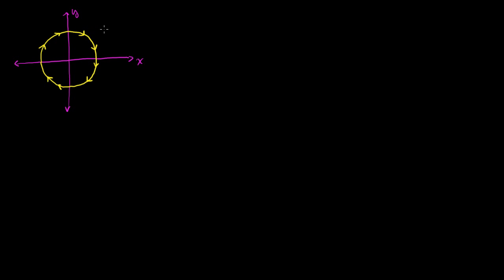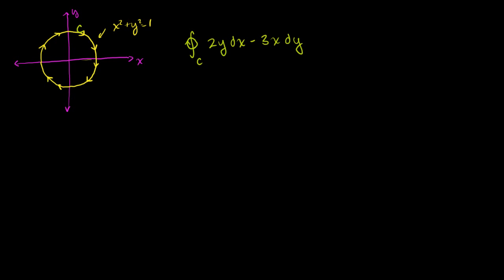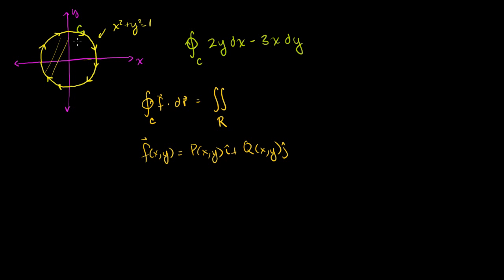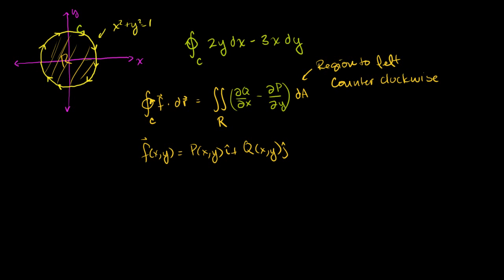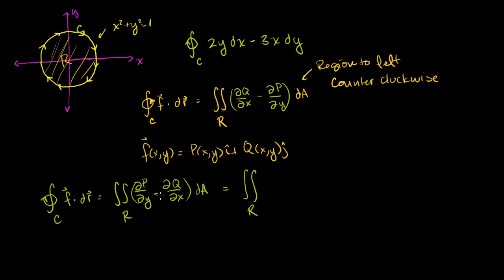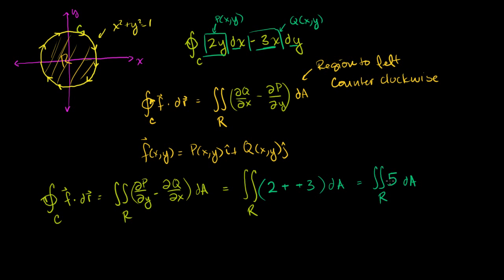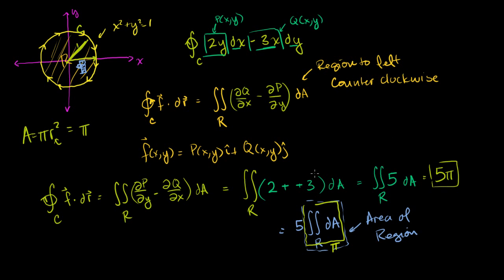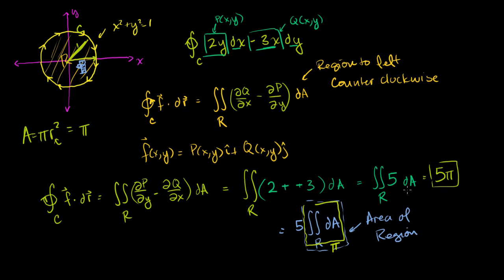135 Green's Theorem Example 2